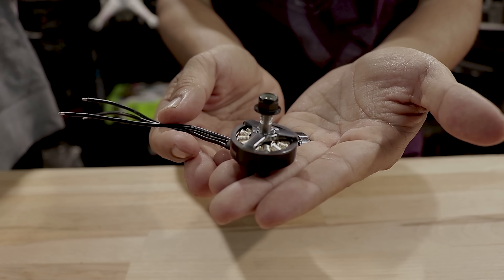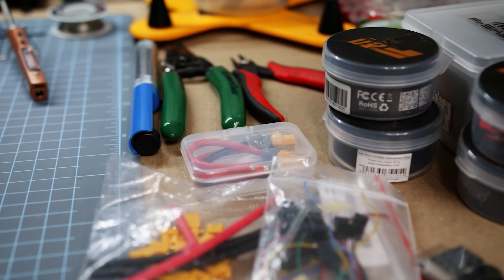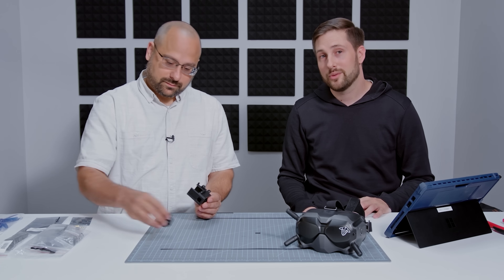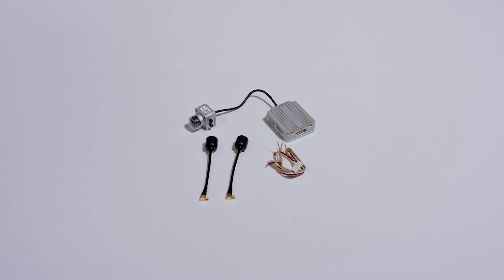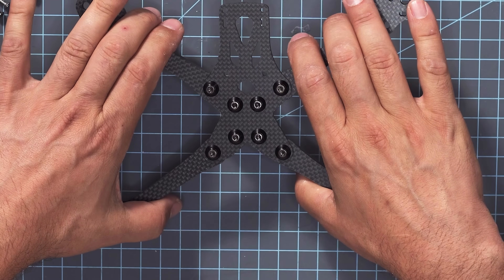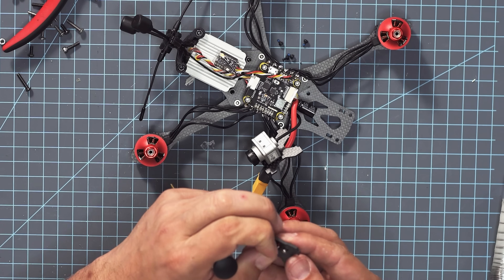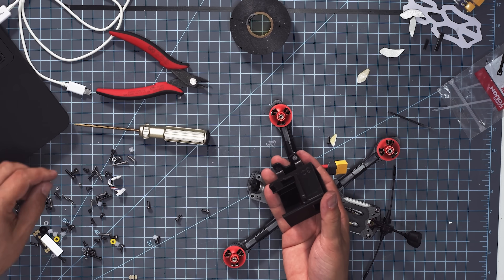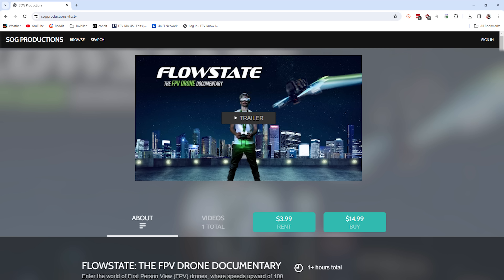Custom Building // FlowState FPV Documentary Deleted Scene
Buy the special edition Blu-Ray with over 1 hr of deleted scenes